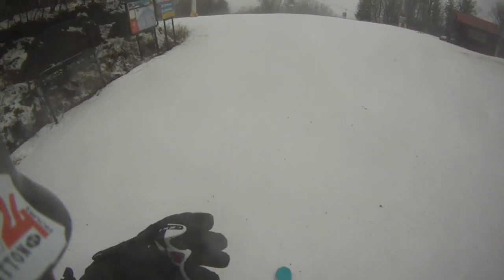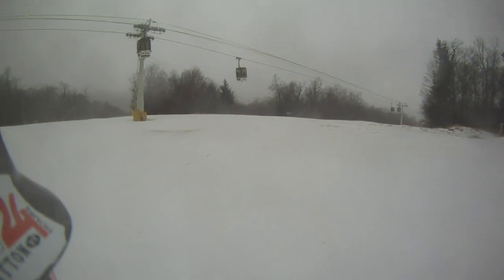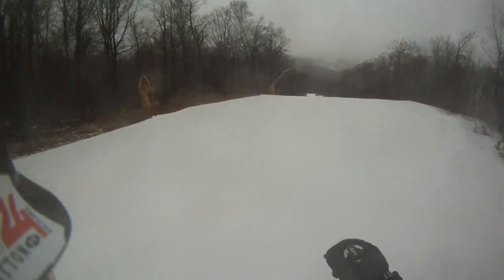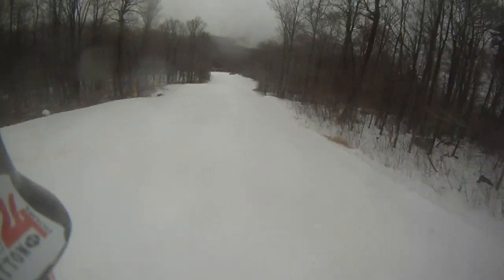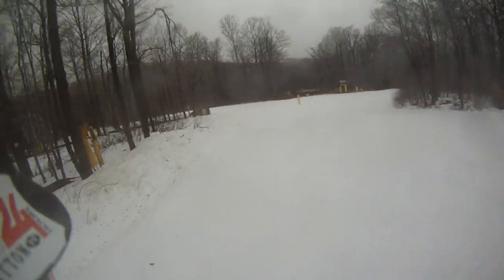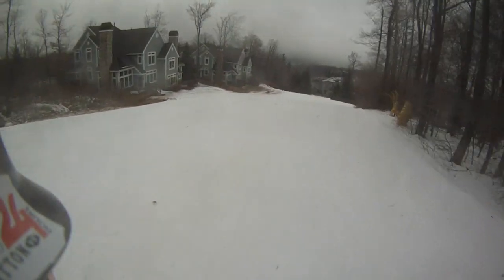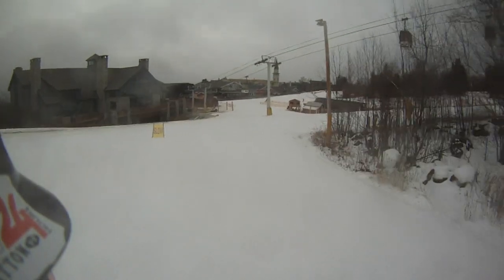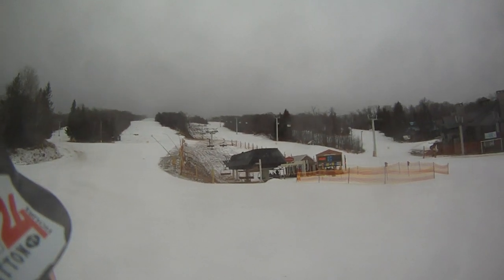12/05/13 The Big Man taking Boss Ross down Stratton "memory lane".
Lower Standard to Old Smoothie.  Four generations of Nichols.